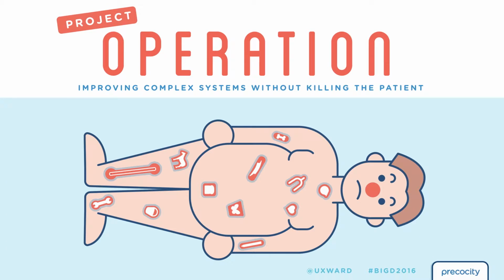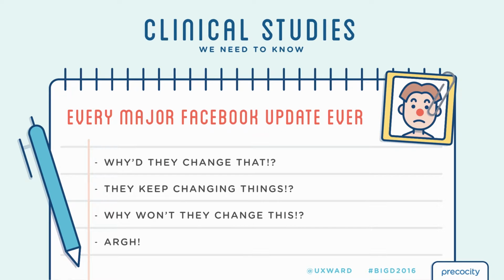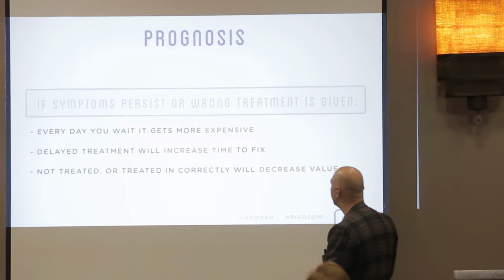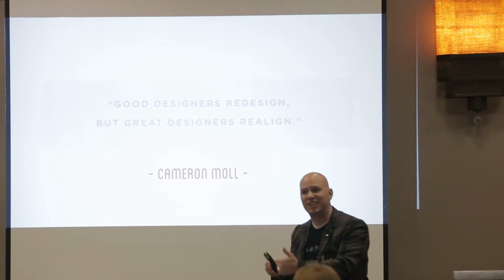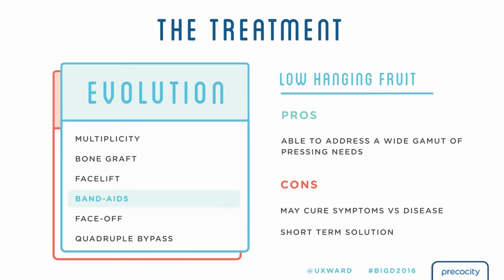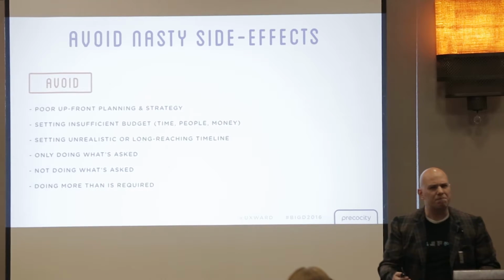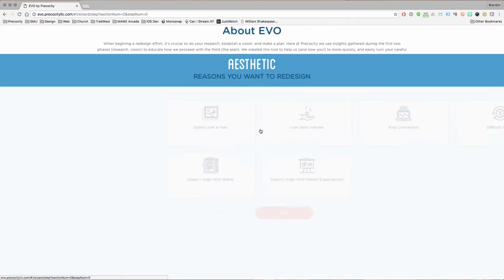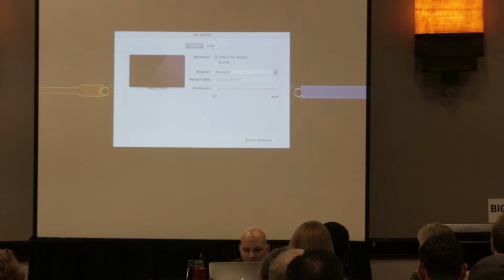Project OPERATION - Improving Complex Systems Without Killing The Patient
Greenfield projects are the BEST! But most of the time we're asked to take an existing app, site, or platform and improve it. But how do we effectively address all the design and technical debt inherent in legacy systems without further injuring or even killing the thing we were trying to fix in the first place? In this talk I'll share insights, ideas, and strategies I've used over the years (and a new web app built for this purpose!) to strategically and successfully effect meaningful change in large (and small) systems without breaking the bank, the system, or the team.